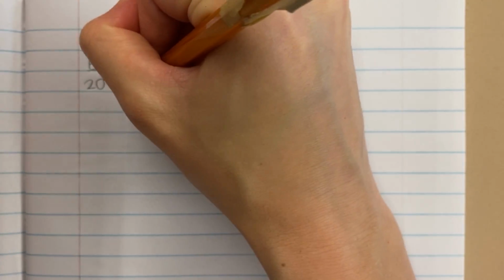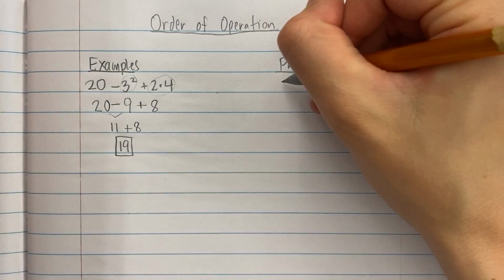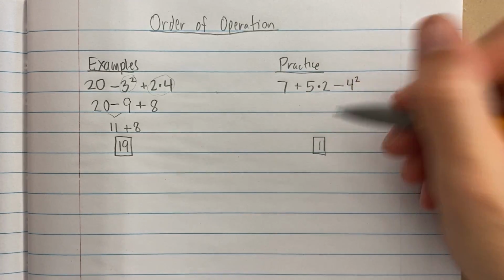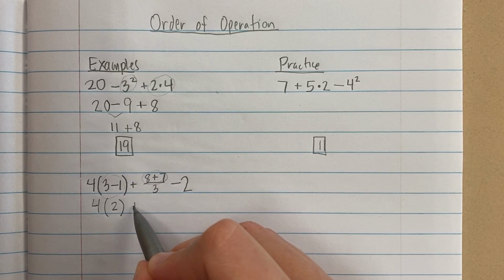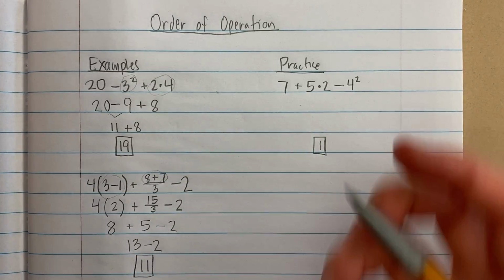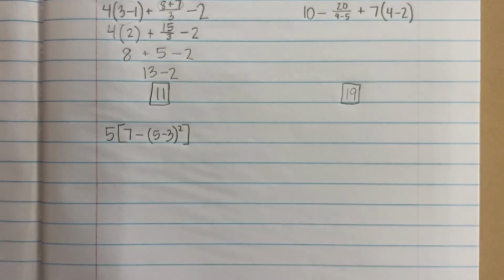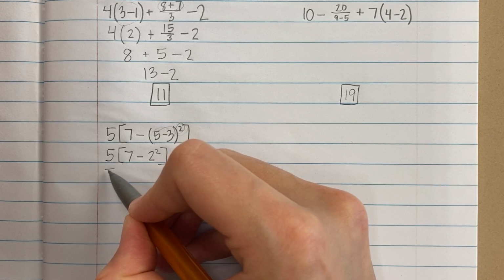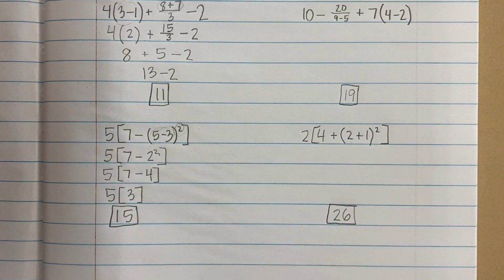[Optional] Order of Operations Review (2 extra credit points)